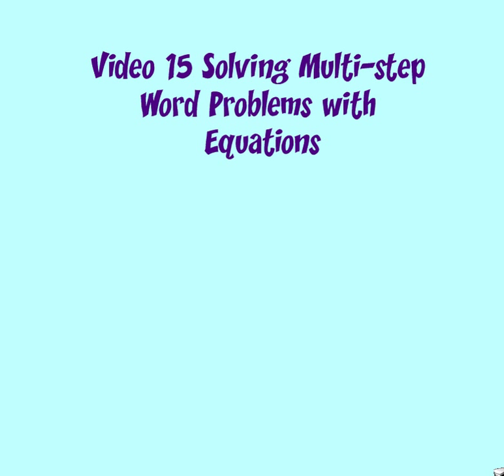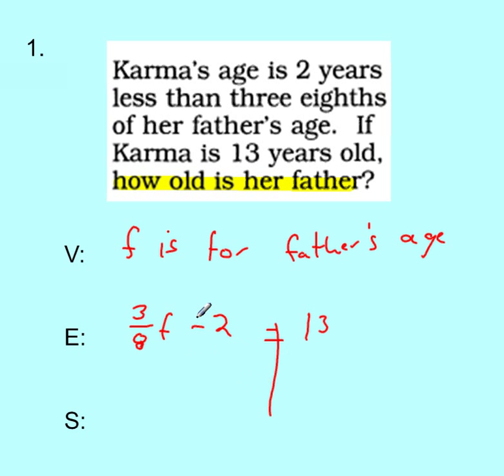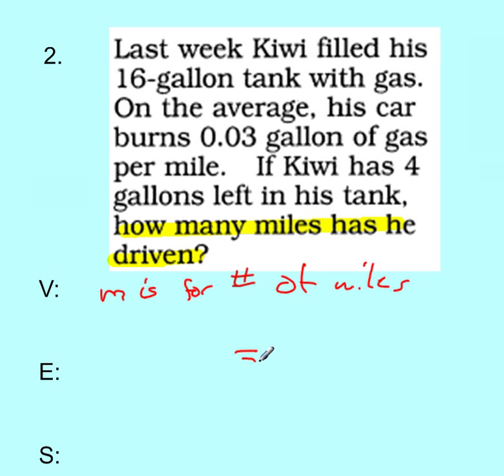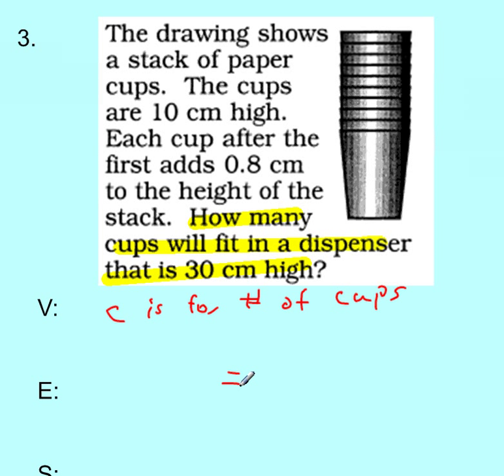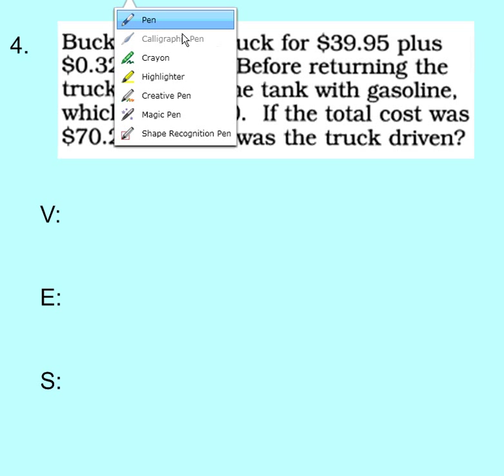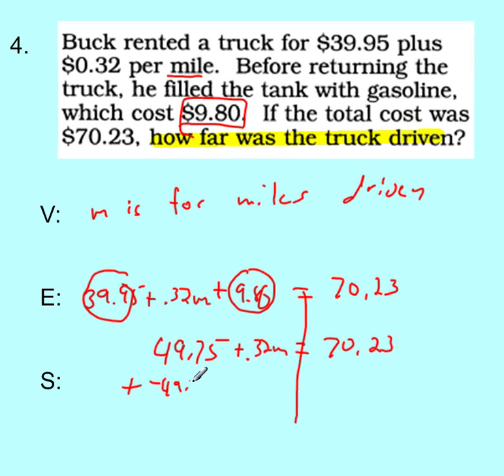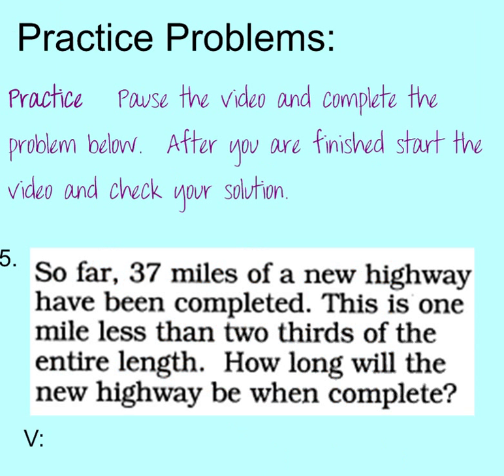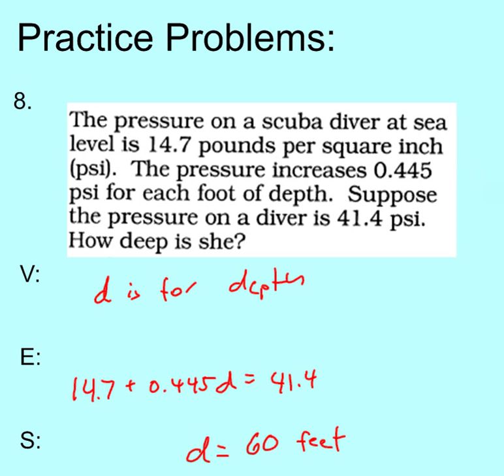Common Core Math Video 16 Solving Multi-step Word Problems with Equations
In this video, I demonstrate how to set-up and solve word problems with multiple steps.